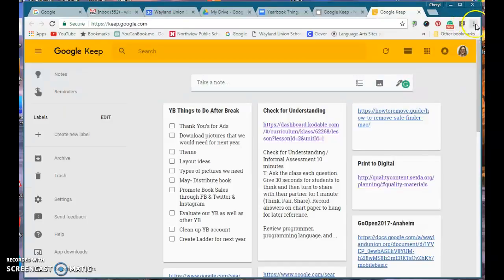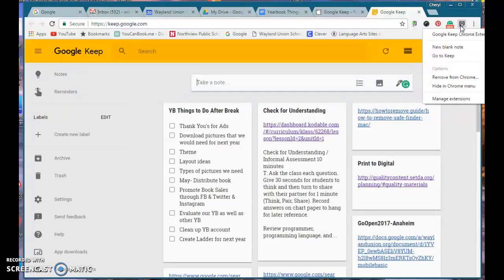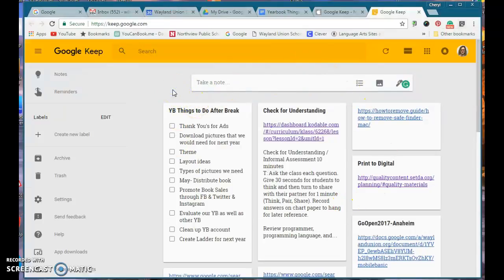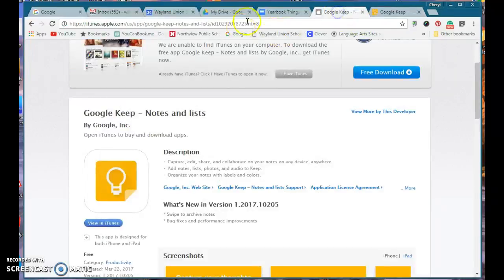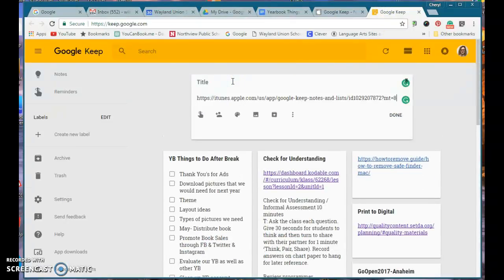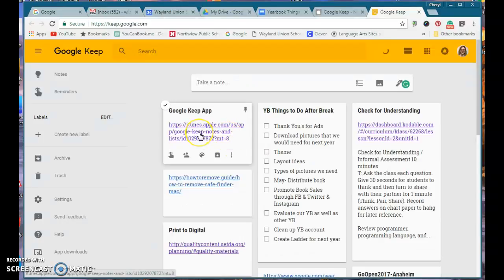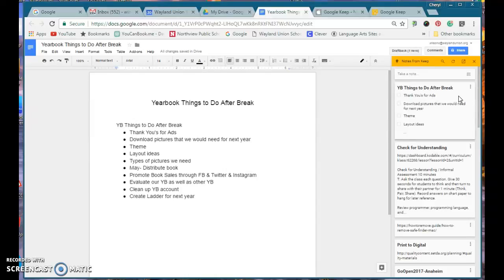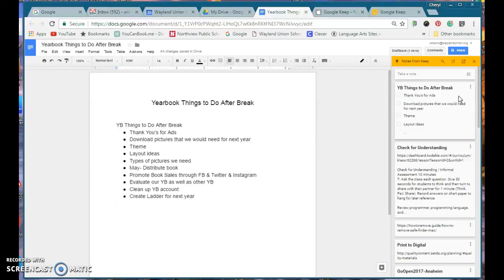Google Keep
Learn how to use Google Keep to save notes and reminders on your computer and other mobile devices.